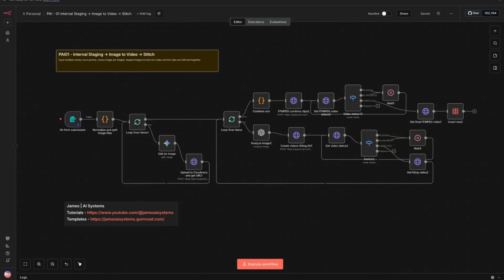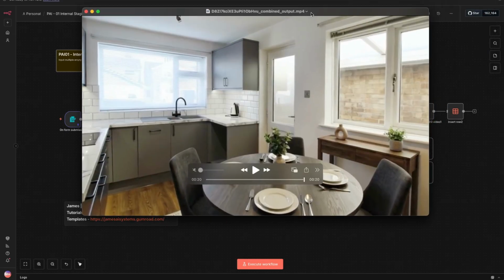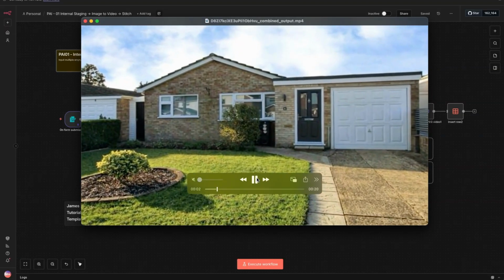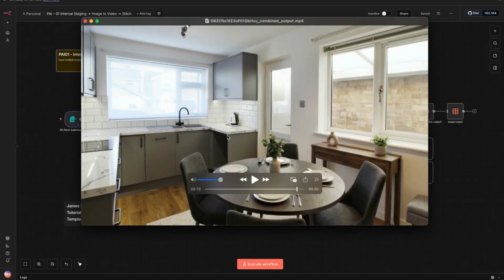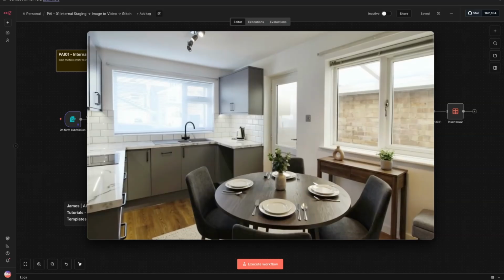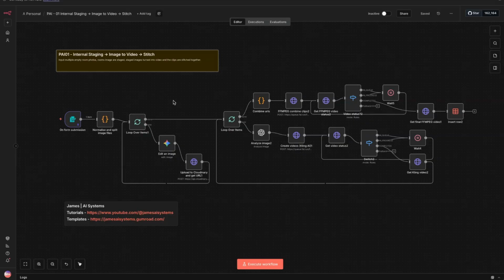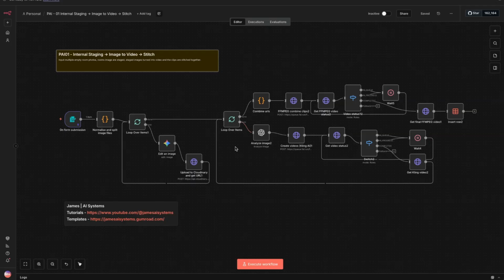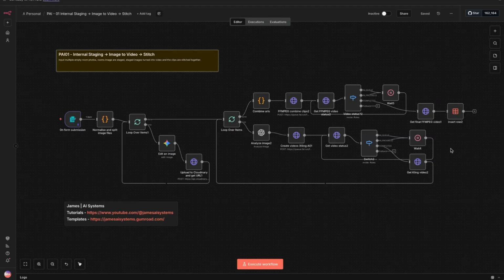Create Property Videos from Photos with AI (n8n Workflow)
AI property video creation using n8n — turn empty room photos into professional listing videos with almost no extra work.
This is the first workflow in a series showing how estate agents can generate high-quality property videos entirely with AI. You’ll see how still photos of empty properties are automatically staged, animated into video clips, and combined into a ready-to-use walkthrough — no filming, no staging company, no video editor.

This workflow is ideal for estate agents who want consistent video marketing without extra workload, and for automation builders or agencies looking to resell a repeatable service.